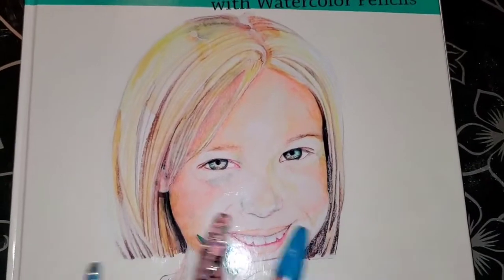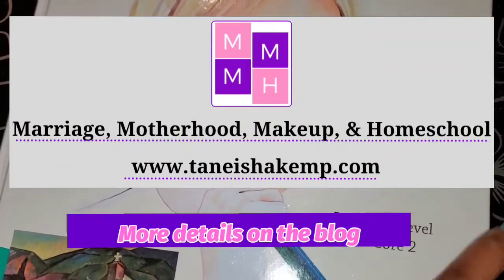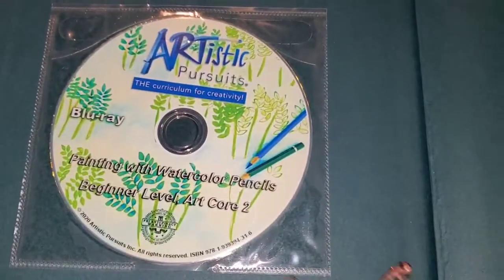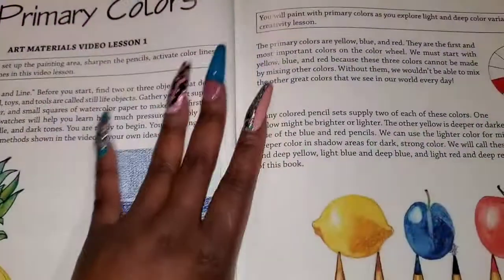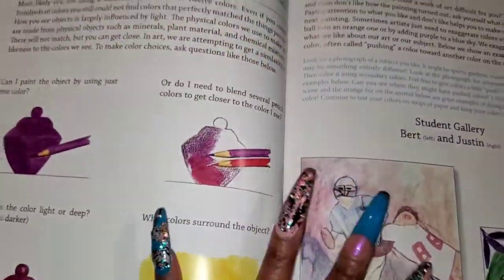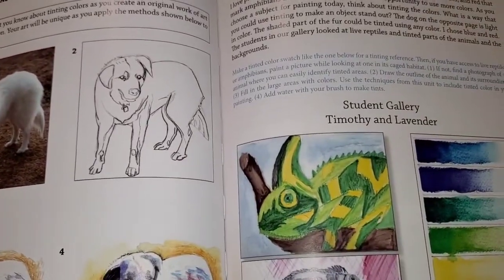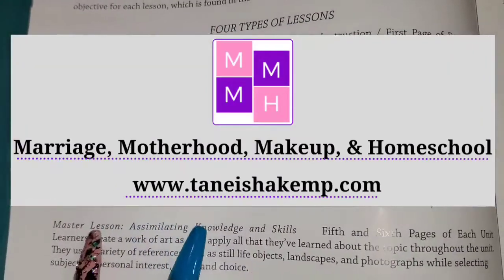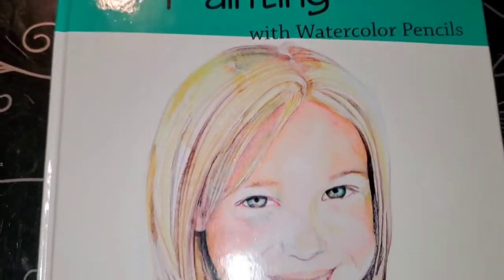ARTistic Pursuits Core 2: Painting With Watercolor Pencils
ARTistic Pursuits Core 2: Painting With Watercolor Pencils: Today's review features a detailed look at the Beginner Level, Art Core 2, Painting with Watercolor Pencils by ARTistic Pursuits.

MUSIC INFORMATION:
Beatz by Bear